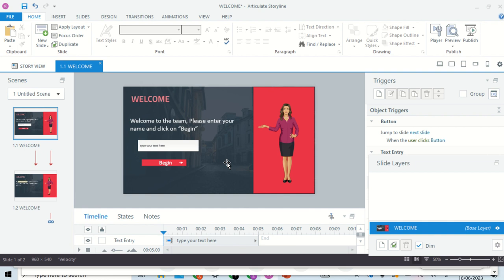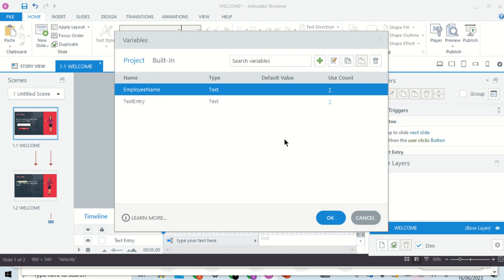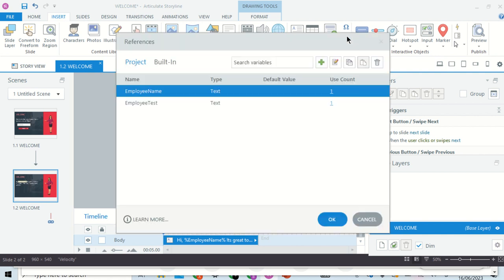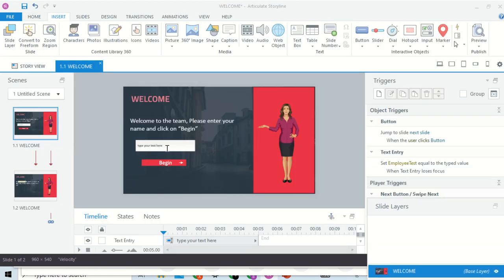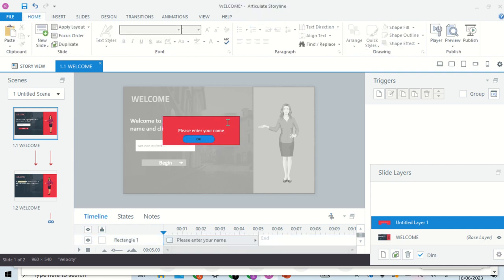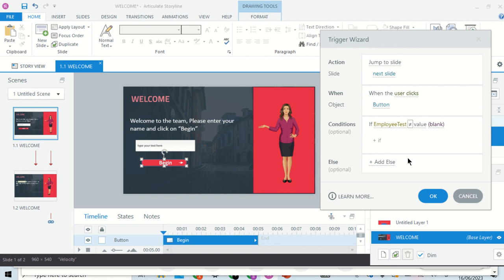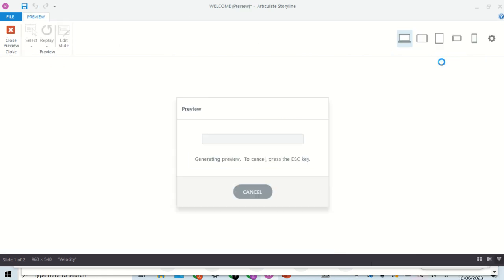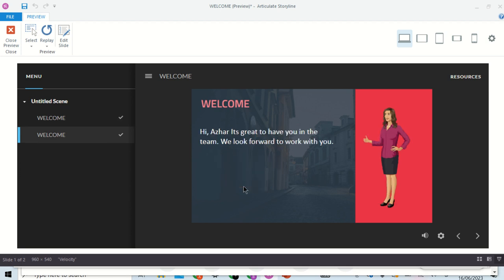Power of Variables and Triggers in Articulate storyline 360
## Video Title: "Power of Variables in Articulate Storyline 360"

## Description:

Welcome to our tutorial on how to effectively use variables in Articulate Storyline 360! In this enlightening video, we will walk you through the ins and outs of variables, empowering you to create dynamic and interactive e-learning courses. Join us as we explore the  practical applications, and provide valuable tips and techniques for maximizing their potential.

## Introduction:
In this introduction section, we provide an overview of the video's content, highlighting the importance of variables in Articulate Storyline 360. We explain how variables allow you to store, track, and manipulate data, enabling you to create personalized and adaptive learning experiences for your audience.

## Video Content:
### Understanding Variables:
Gain a solid understanding of variables in Articulate Storyline 360. We'll explain the concept of variables and their role in e-learning development. Discover the benefits of using variables,

### Creating and Editing Variables:
Learn how to create and edit variables in Articulate Storyline 360. We'll guide you through the process of setting up variables, assigning values, and establishing conditions. Discover best practices for naming conventions and organizing variables to ensure efficient course development.

### Triggers and Actions with Variables:
Unleash the power of triggers and actions in combination with variables. We'll demonstrate how to use triggers to change variable values, display dynamic content, and control interactions based on learner input. Gain insights into advanced techniques, such as conditional triggers and variables as conditions.

### Variable References and Expressions:
Master the art of variable references and expressions. We'll show you how to leverage variables in calculations, comparisons, and conditional statements. Discover the flexibility and versatility of variables when used in conjunction with expressions to create sophisticated e-learning interactions.

### Examples and Real-World Applications:
Explore practical examples and real-world applications of variables in Articulate Storyline 360. We'll showcase how variables can be used to create gamified experiences, adaptive assessments, progress tracking, personalized feedback, and more. Gain inspiration and ideas for implementing variables creatively in your own e-learning projects.

Thank you for joining us on this comprehensive journey into harnessing the power of variables in Articulate Storyline 360.

Articulate Storyline 360, e-learning development, interactive courses, variables in e-learning, personalized learning experiences, adaptive learning, branching scenarios, progress tracking, triggers and actions, variable references, expressions, conditional statements, gamified experiences, adaptive assessments, personalized feedback.